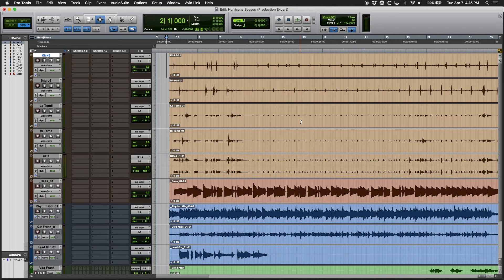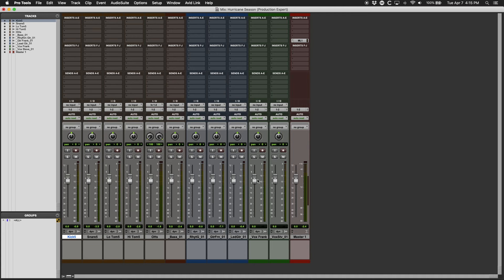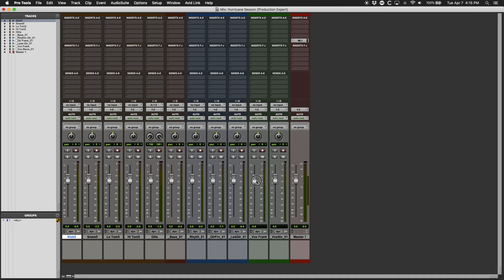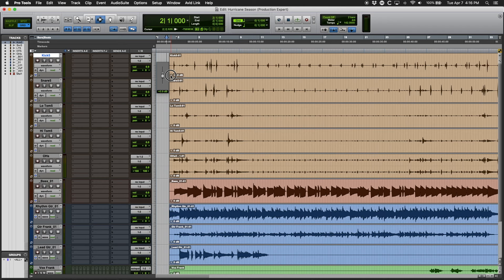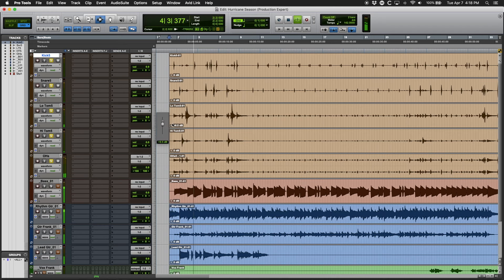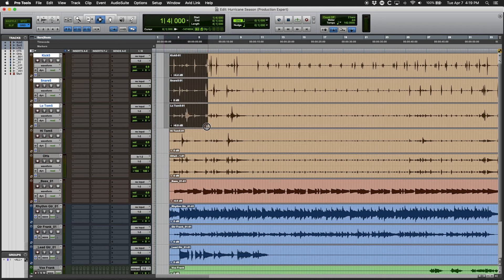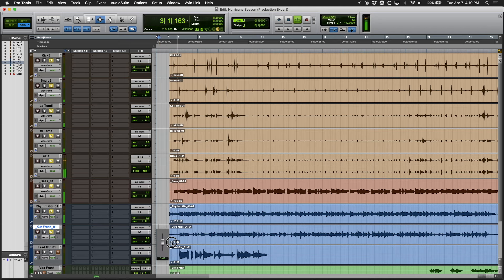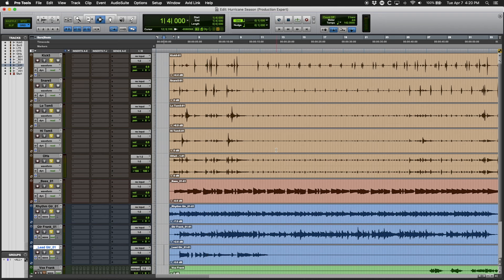How And Why To Gain Stage Correctly In Pro Tools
In this short Video, part of a longer article on Production Expert, Steve DeMott demonstrates how fast is it to set up a session in protools with proper gain staging ready for mixing. He explains why it is useful and shows how fast it is using Clip gain.